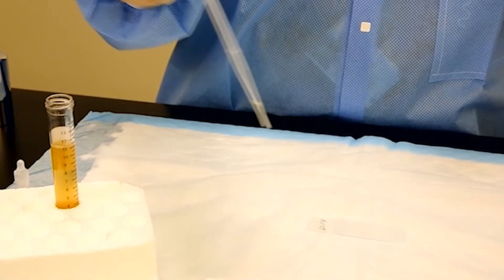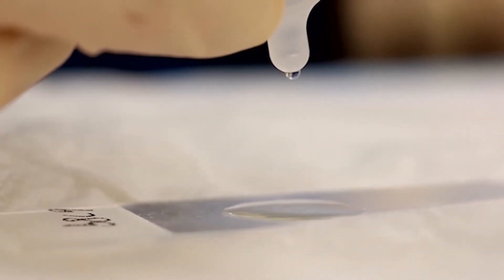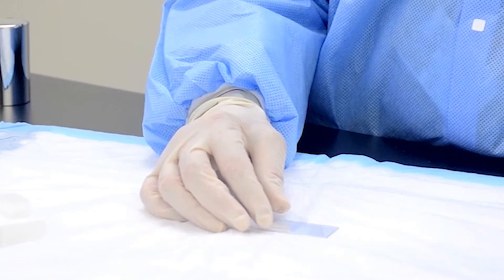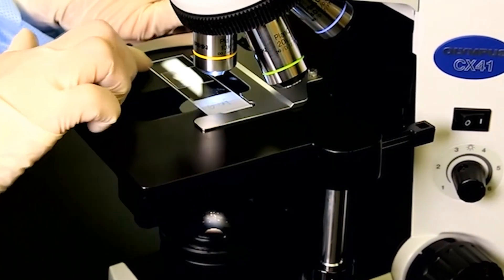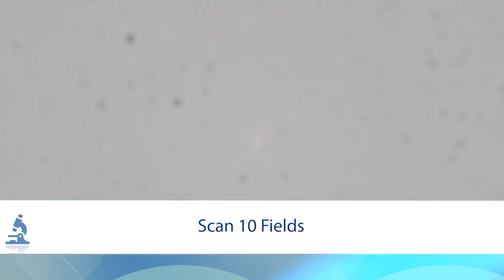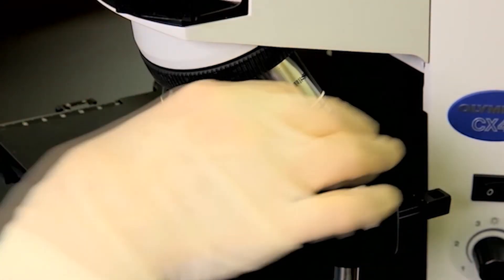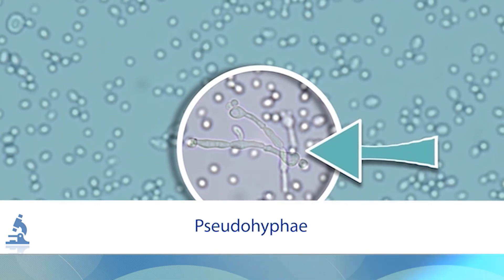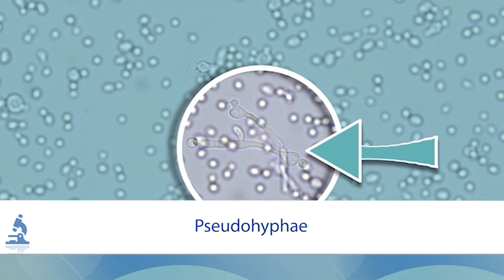Microscopic technique -- KOH MOUNT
This video explains about Potassium Hydroxide mount used for Fungal identification.